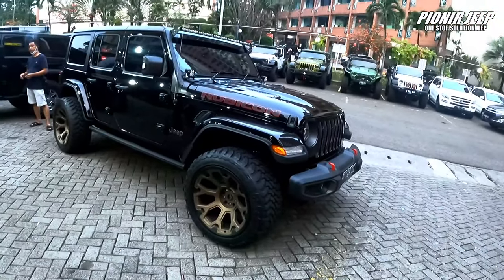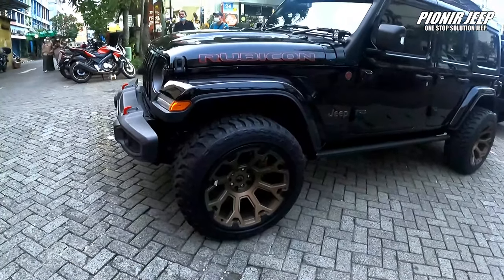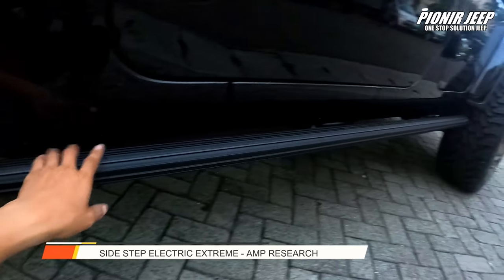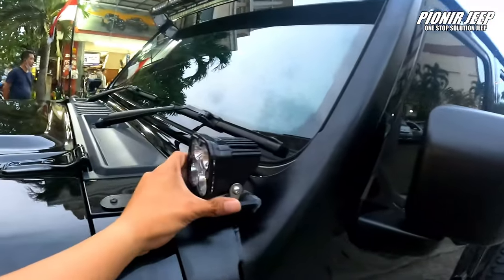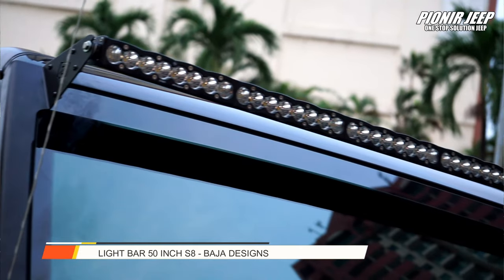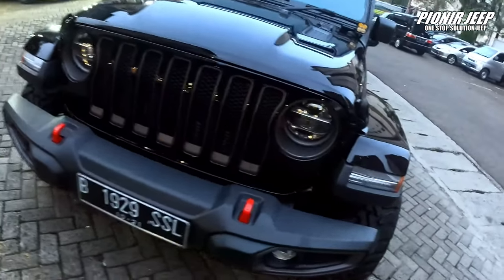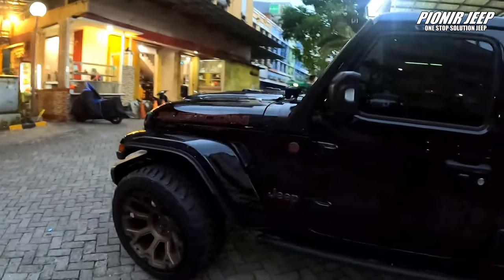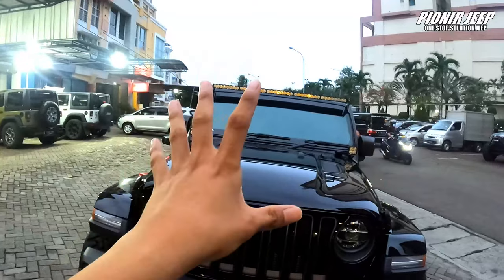MODIFIKASI JEEP JL AUTO GANTENG PAKAI VELG RING 22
Cari bengkel modifikasi jeep terdekat di jakarta? Gak perlu ragu, se-Indonesia pun kita bisa layani!